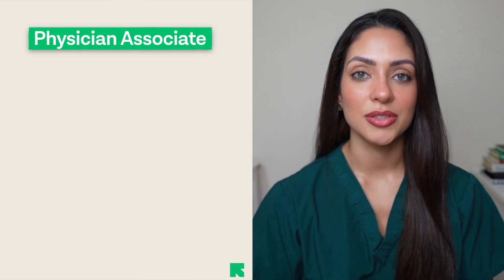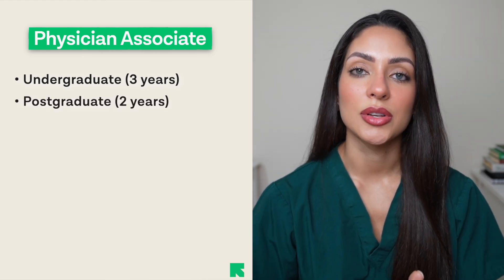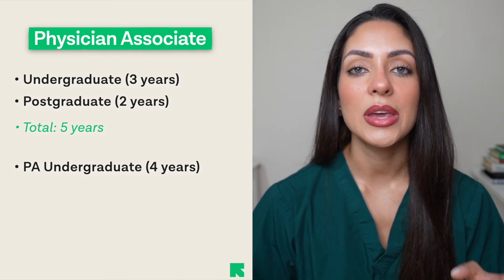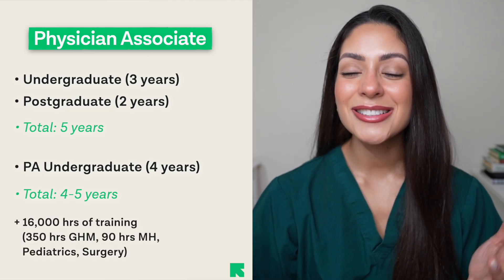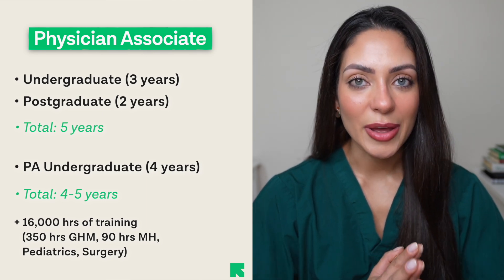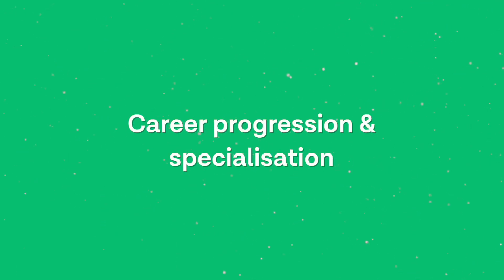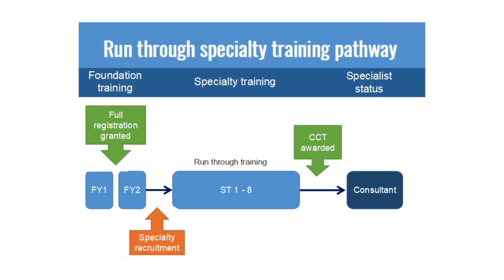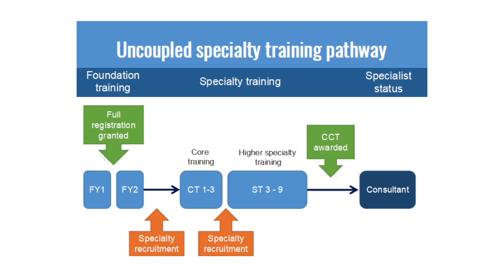What do Doctors and Physician Associates ACTUALLY do?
What is the difference between a Doctor and a Physician Associate? With the rise of PAs in the UK, this question has been subject to much debate.

In this video, we provide a comparison between the two roles and outline their similarities and differences.

Timestamps:
00:00 - Intro
00:20 - Roles and Responsibilities of a PA vs a Dr
02:23 - Training Pathway for a Doctor
03:44 - Training Pathway for a Physician Associate
04:45 - Career Progression and Specialisation for a Dr vs a PA
05:59 - Average Salary Comparison between a Dr and a PA
07:15 - Work-Life Balance as a Dr vs a PA

FUTURE DOC

TOPICS

1. Elements Of A Medical School Application
2. New Medical Schools In The UK
3. Universities That Put Less Emphasis On The UCAT
4. Alternative Admission Tests For Medical School
5. How To Re-Apply To Medical School
6. Medical Schools To Apply To With A Low UCAT Score